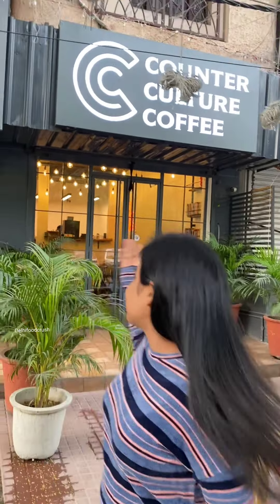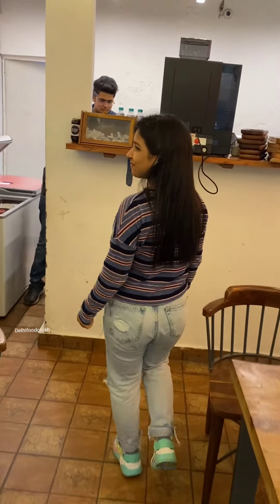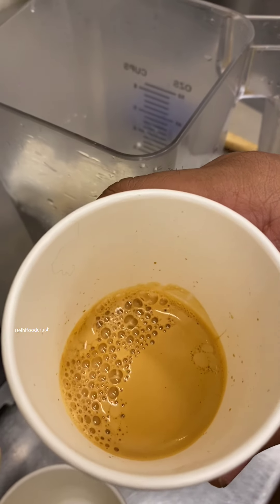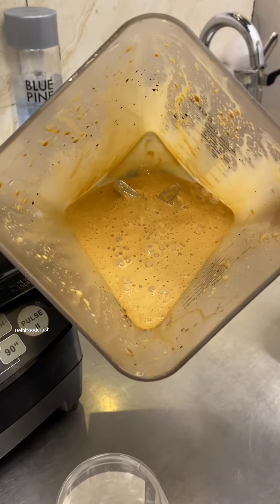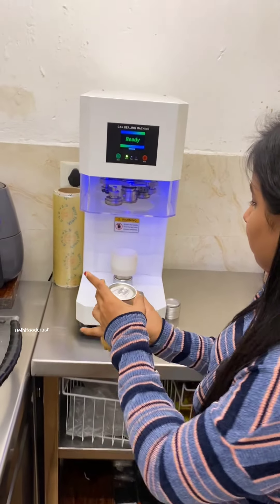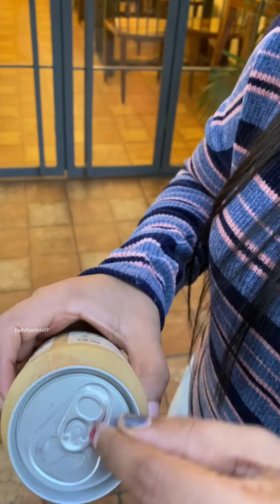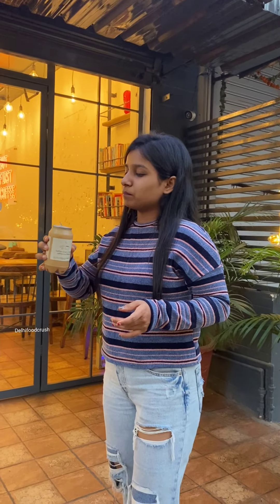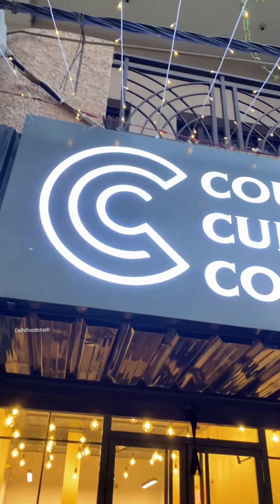दिल्ली में पहली बार CUSTOMIZABLE COFFEE 😱😱 जल्दी जाए और अपने लिए बनवाए 😍